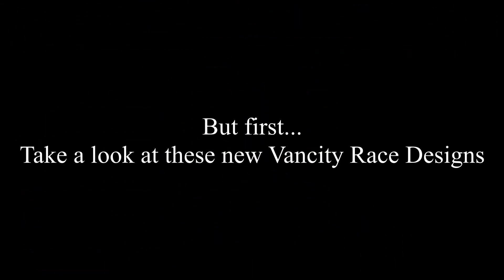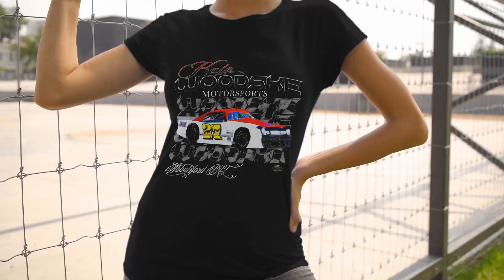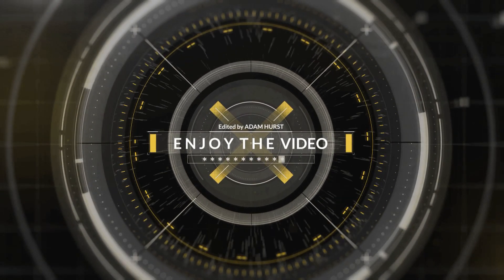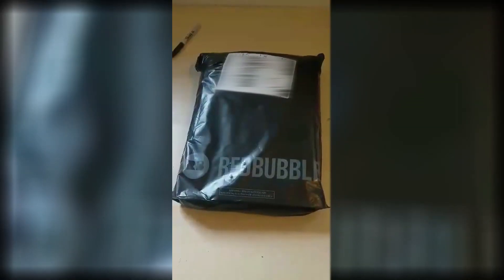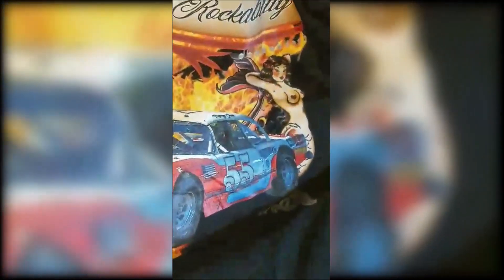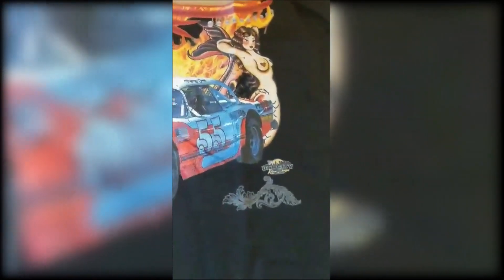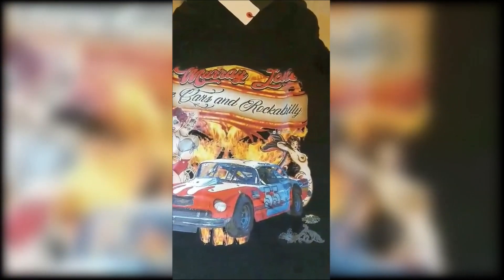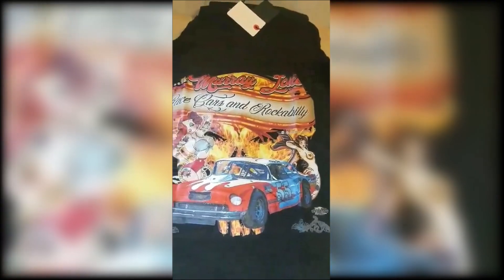Redbubble Premium Shirt Unboxing and Review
Redbubble Premium Shirt Unboxing and Review by Vancity Race Designs, please check out my design here

Thank you to Adam Hurst and Hurst Productions for editing